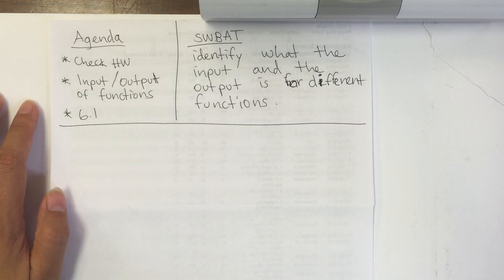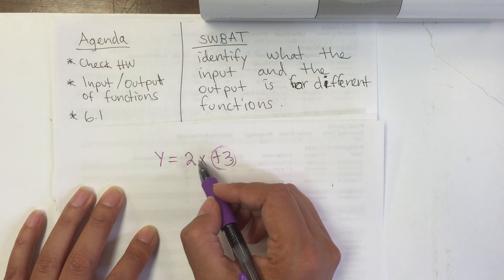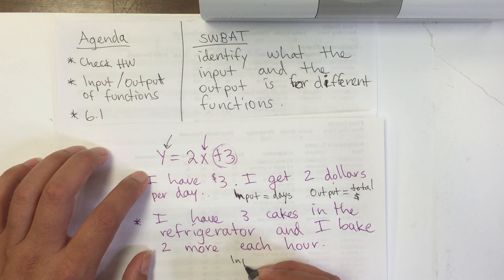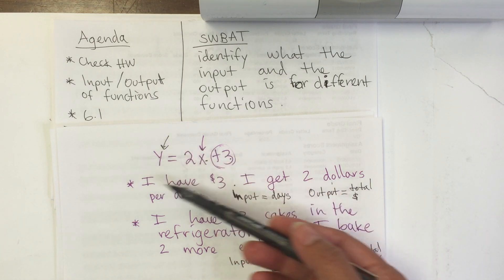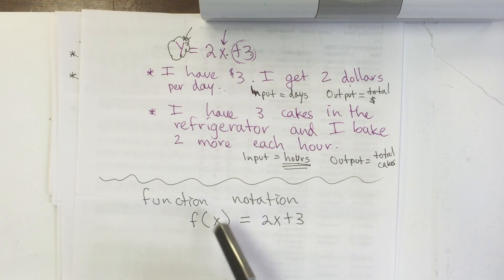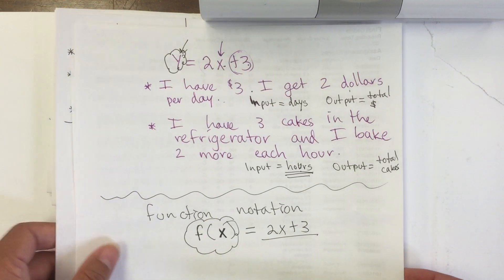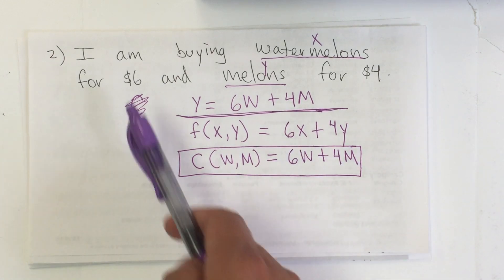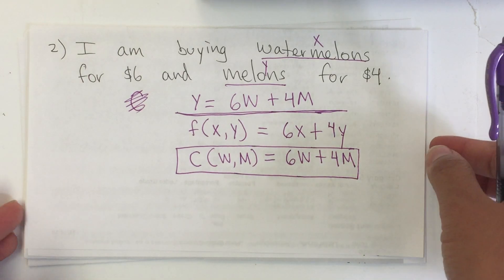6.1 input output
Students will be able to identify what the input and the output is for each function.